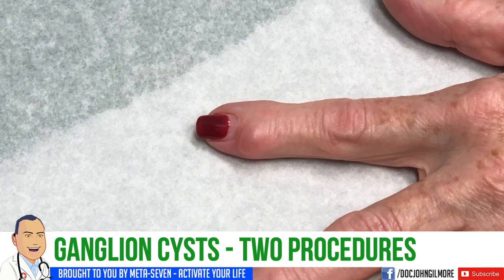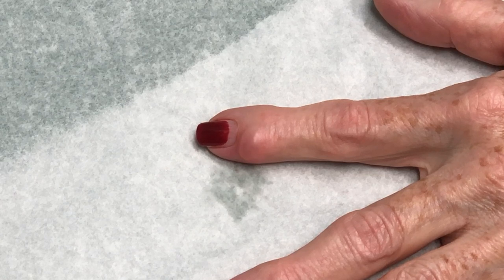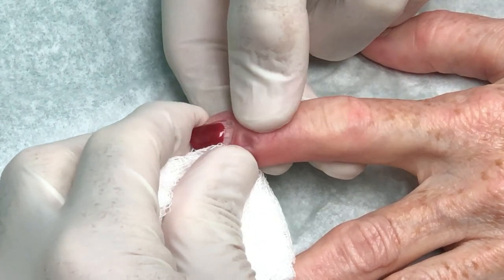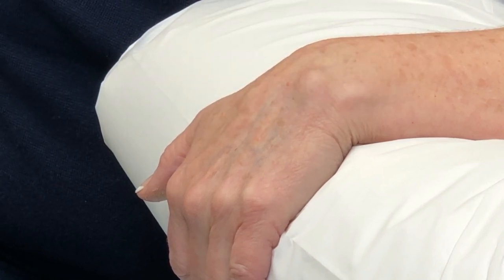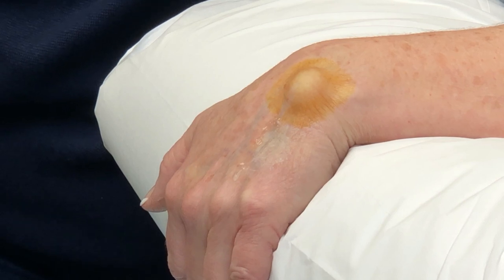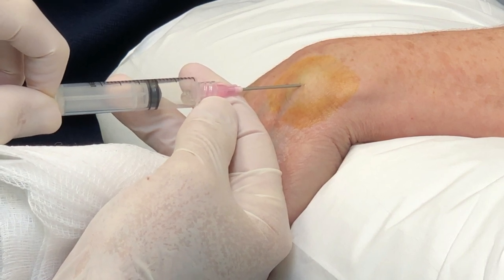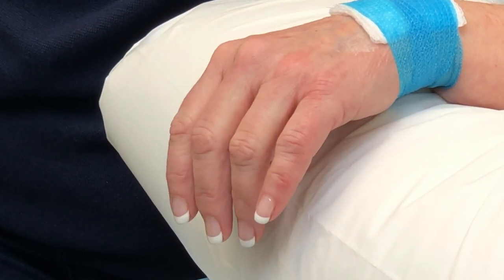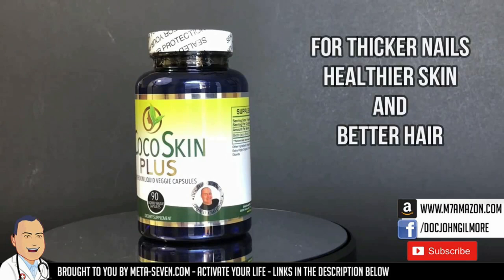Ganglion Cysts - What's That Clear Fluid?